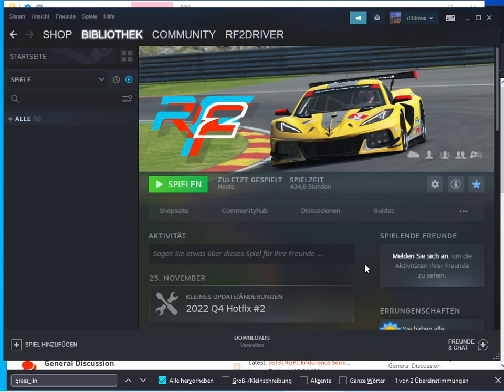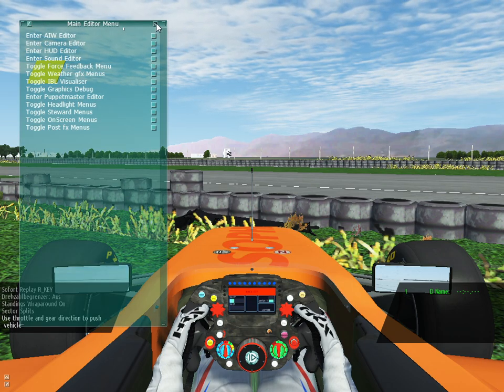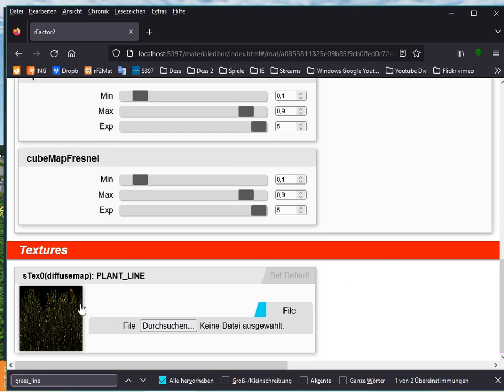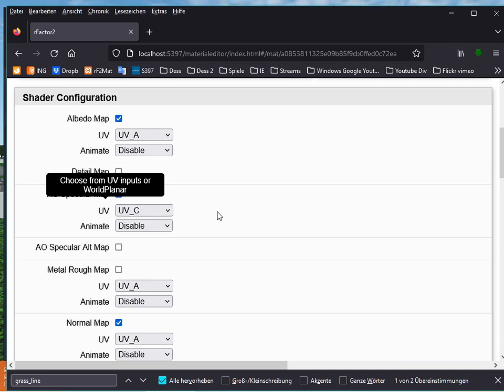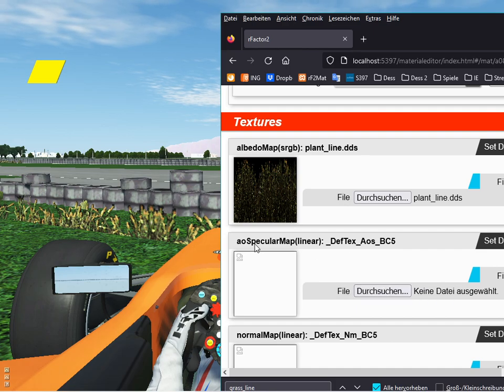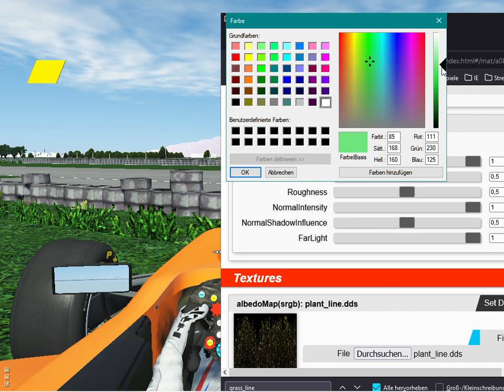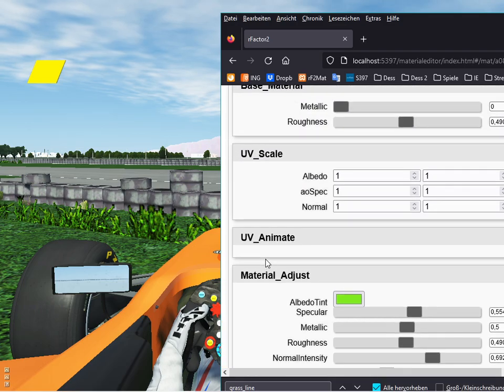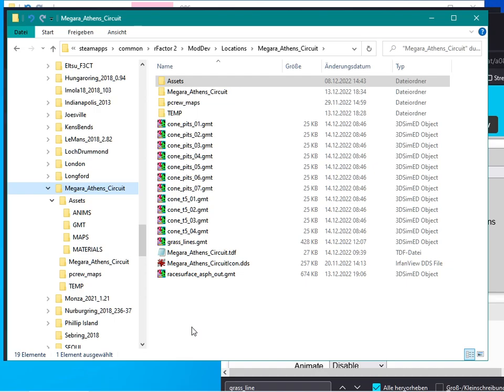rF2 Web based Material Editor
Example, of how to use the rFactor 2 Web based Material Editor